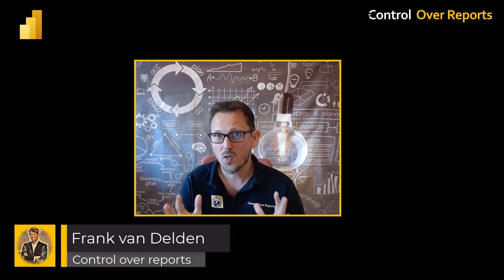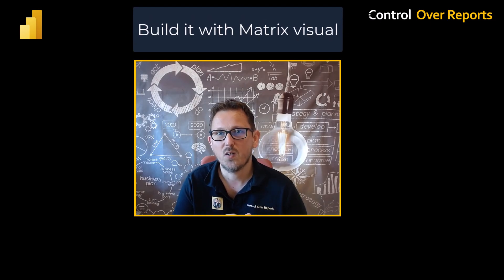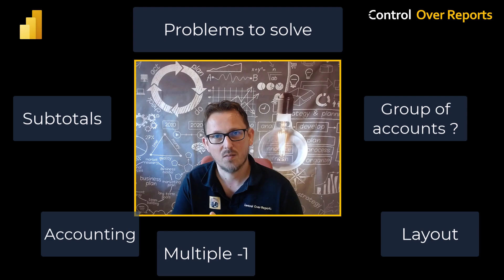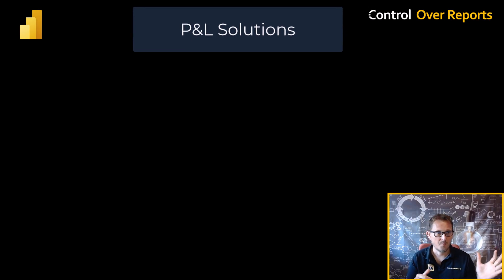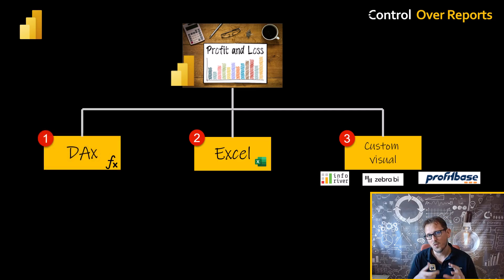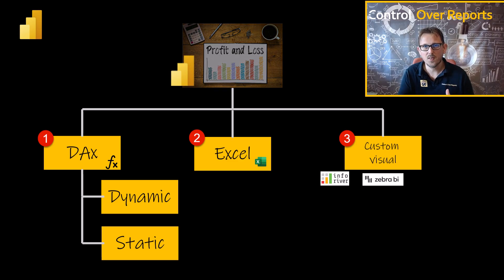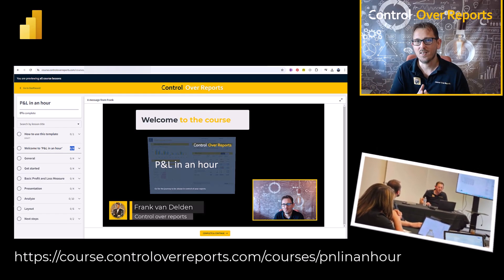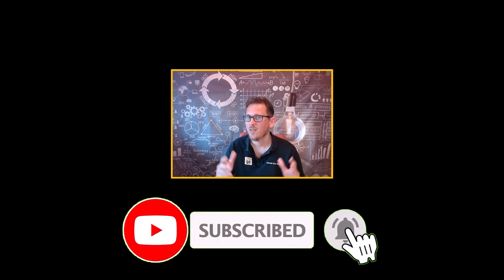How to build Profit and Loss P&L Incomestatement in Power BI in an hour Introduction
Short introduction of how to build your P&L (Incomestatement) in Power BI with regular matrix visual and DAX.